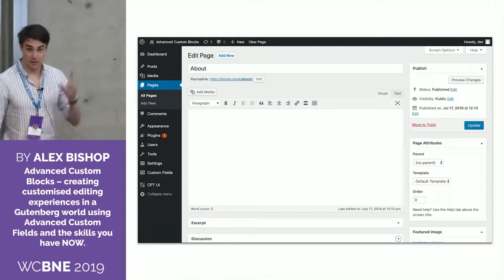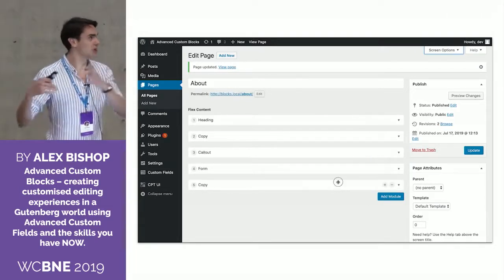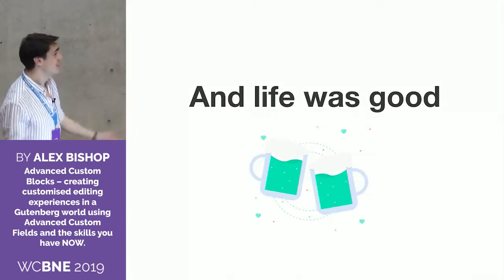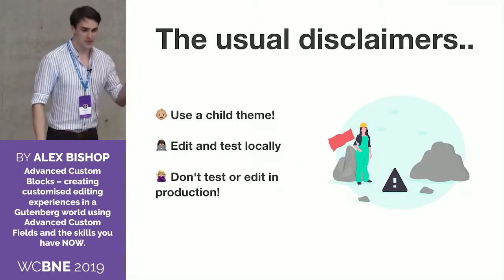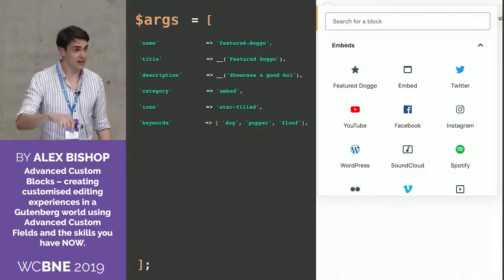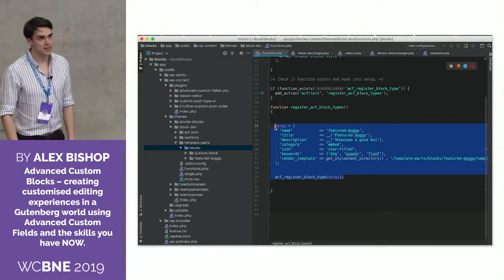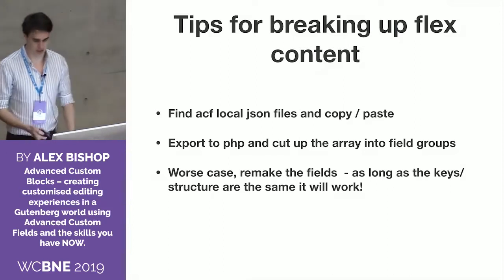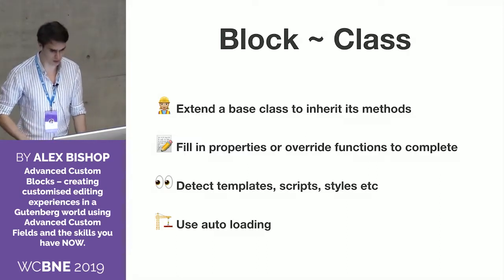Alex Bishop: Advanced Custom Blocks - creating customised editing experiences in a Gutenberg wo...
The block revolution is undoubtedly here, but not everyone has been able to embrace it yet. If you’ve never used ReactJS before it may seem intimidating, or at the very least time consuming to go all-in on the new editor and create custom blocks for every situation you come across.